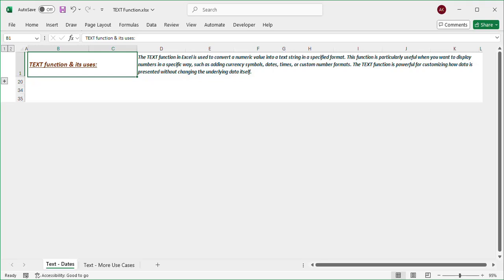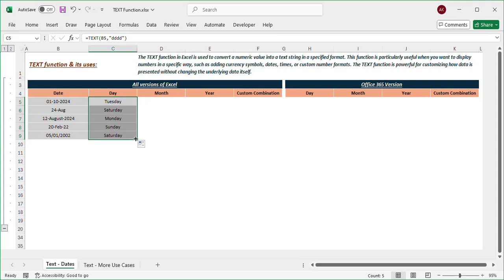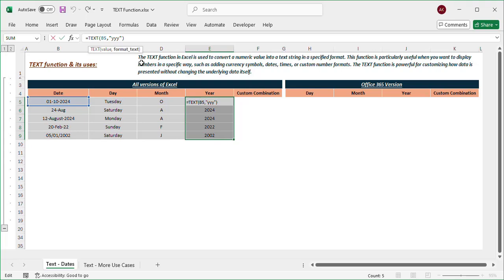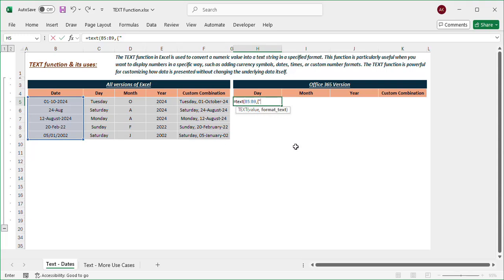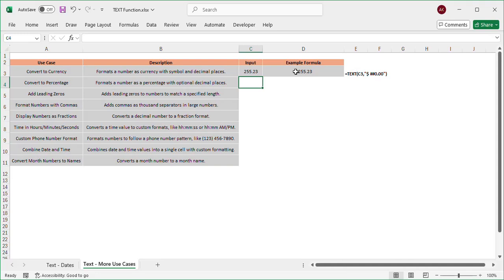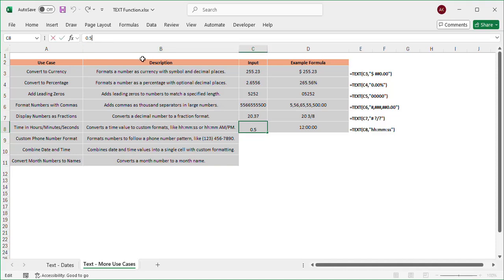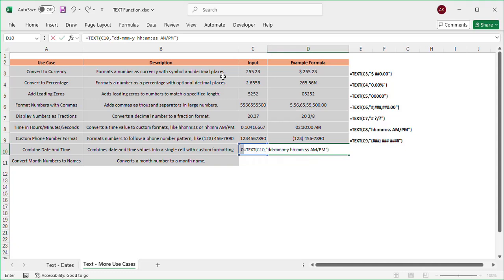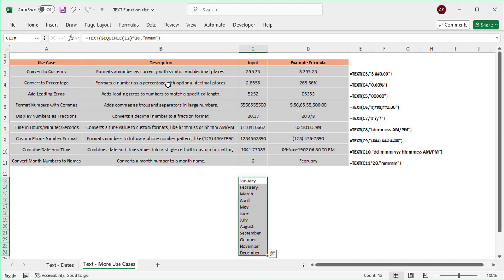🔥 Unlock Excel’s Secret Superpower! Format Data with TEXT Function Like a Pro 📊✨ Fun Learning Ahead!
📊Master the TEXT Function in Excel. Transform Your Data with multiple Real-Life Examples💥💡ExcelTips

Do you want to make data in Excel more readable, more informative, and easier to manage? 📊 Today, we're diving into one of the most versatile functions Excel has to offer: the TEXT function! In this tutorial, you’ll discover how to format, customize, and stylize your data with 20+ practical examples of the TEXT function in action. 🎉

Whether you’re working with dates, times, currencies, or custom formats, the TEXT function gives you powerful control over how your data appears! Here’s what we’ll cover:

Basic Formatting: Learn how to use the TEXT function for date, time, and number formatting. Discover why and how to adjust formats like dd/mm/yyyy for dates, hh:mm:ss AM/PM for time, and #,##0.00 for currency.
Adding Units & Labels: Want to add units like "kg" or "m²" without changing values? We’ll cover how to combine numbers with custom labels using the TEXT function.
Create Customized Numbers: From adding leading zeros to scientific notation, see how TEXT can make numbers easy to understand at a glance.
Making Data User-Friendly: Create visually consistent and professional reports by formatting data based on requirements, like aligning phone numbers or displaying percentages with fixed decimals.
Pro-Level Tips: Unlock the potential of TEXT in financial analysis, reports, and dashboards by combining it with other Excel functions!
Why the TEXT Function?
The TEXT function enables you to tailor data to match specific presentation needs without altering the underlying value! 💪 It’s an essential tool for data analysts, accountants, project managers, or anyone who works with Excel regularly.

Date Formats for Reports: Convert dates into Jan 2024 or 10-Oct-24 for easy readability.
Add Units to Data: Format weights with "kg" and distances with "m".
Financial Reporting: Customize numbers to display in ($#,##0.00) format for accounting.
Scientific Data: Use the 0.00E+00 format to show data in scientific notation.
Time Conversions: Convert military time (24-hour format) to standard time (12-hour format with AM/PM).
Ready to transform how you present data in Excel? Let’s get started! 💥

Hey Excel Champs! 🤩 Welcome to this masti-bhara tutorial on the TEXT function in Excel, jisme hum data ko dekhne ka tareeka hi badal denge! 📊✨ Agar aap numbers ko stylish format dena chahte ho, ya phir dates aur times ko easy-to-read banana chahte ho, toh aap sahi jagah aaye ho! 🎉

🧩 Yeh Video Kis Ke Liye Hai? Chahe aap ek beginner ho ya experienced Excel user, TEXT function se aap apne data ko bilkul naya look de sakte ho, without changing its value! 👌 Toh chalo sikhe kuch dhamakedaar use cases aur banaye Excel aur bhi powerful. 💥

Kya Seekhenge Aap Is Video Mein:
1️⃣ Dates Ko Cool Look Do! - Learn kaise hum dates ko “dd/mm/yyyy” ya “MMMM yyyy” format mein display kar sakte hain for easy readability.
2️⃣ Numbers Ke Saath Add Labels: Chahiye kg, m² ya koi aur units add karna? TEXT function se add karo labels bina value change kiye! 😎
3️⃣ Customized Numbers: Numbers ko standardize karne ke tricks, jaise ke leading zeros ya fixed decimal points add karna. 🔢
4️⃣ Professional Reports Banayein! - Aapka data look professional banaye aur reporting mein aaye consistency.
5️⃣ Advanced Tips & Tricks: Dekhenge kaise TEXT function ko doosre functions ke saath combine karke data ko aur bhi interesting aur impactful banaye. 🌟

📅 Reports Ke Liye Date Formatting: dd-mmm-yyyy format use karke dates readable banao!
💲 Financial Data Display: Numbers ko #,##0.00 currency format mein dikhaye!

🥳 Aur agar aapke paas bhi koi innovative Excel hacks hain, toh comment karke zaroor share karein! 💬👇